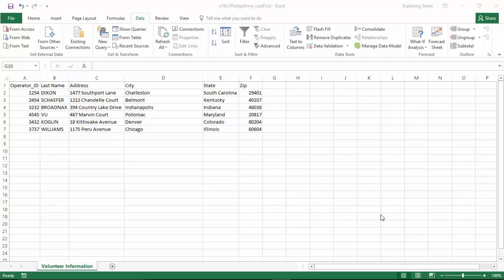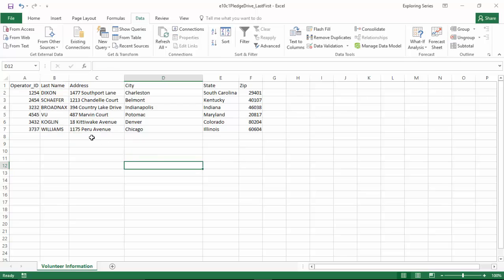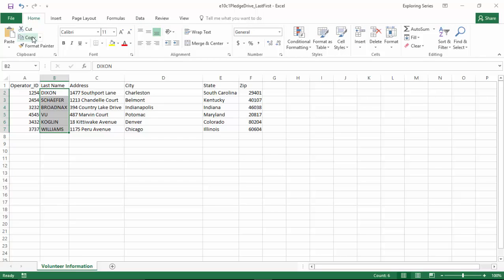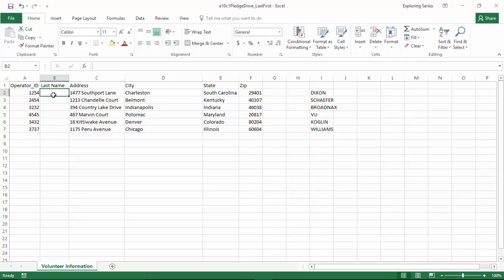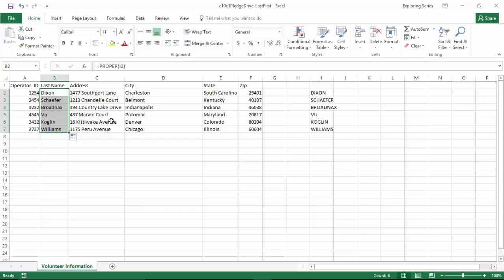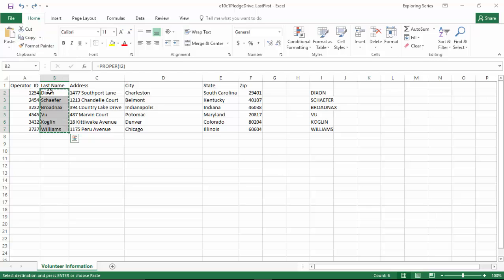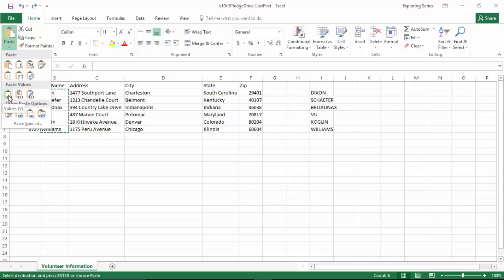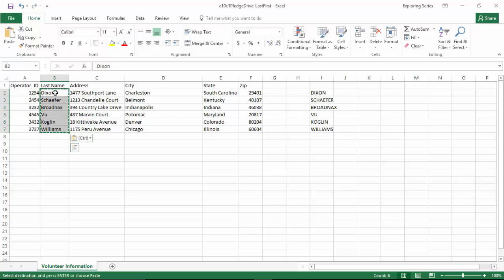e10c1PledgeDrive - Part 2